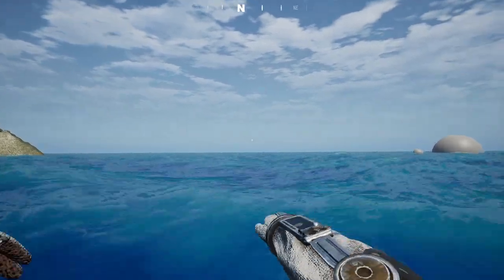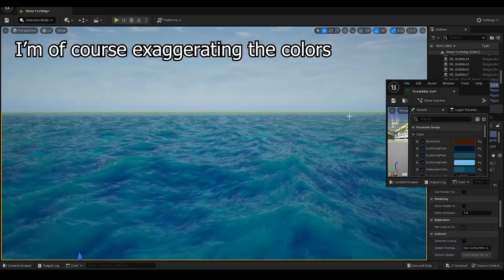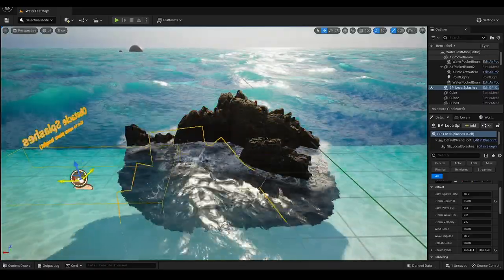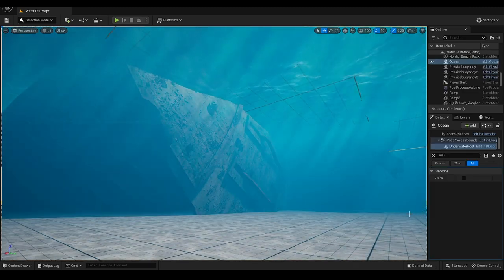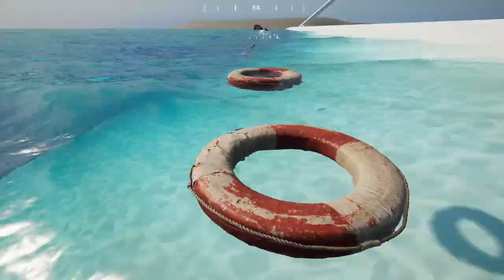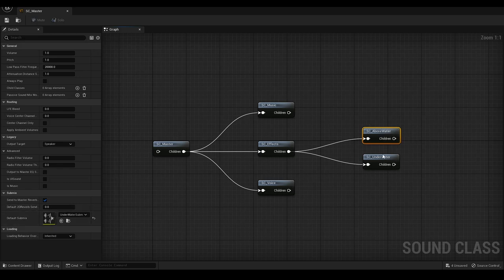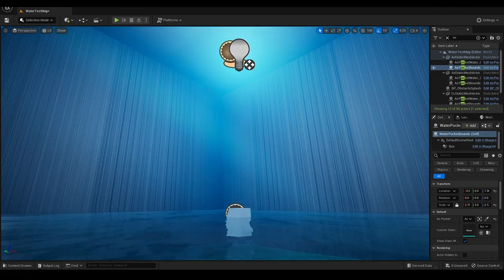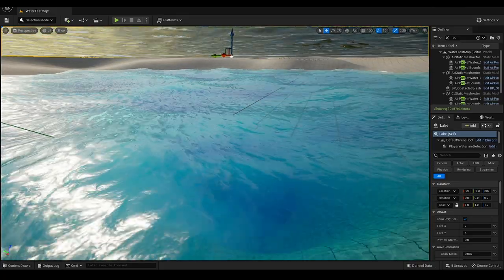Making an OCEAN for my EXPLORATION game - Devlog #2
Hello, this is the third devlog on my alien photography game The Last Explorer, where I'll be making a complex water system with different weather, caustics, bubbles, lakes, air pockets and much more.

I still have a lot to do so I want to make these videos to keep track of what I've accomplished so far and share the development with whoever is interested.

I would love to hear your opinion or feedback in the comments or on discord!